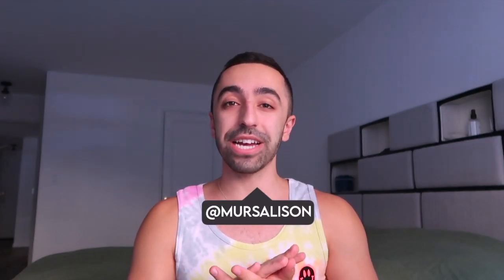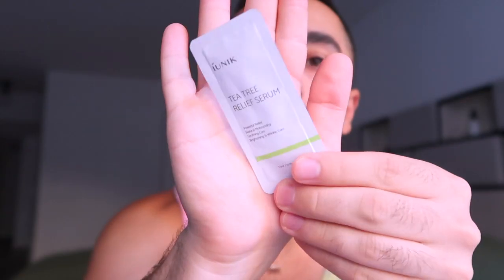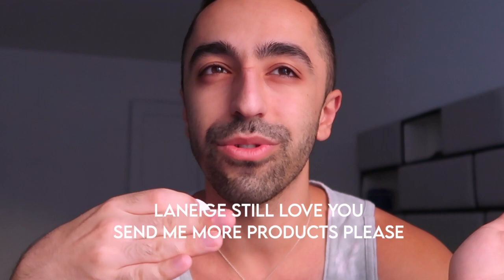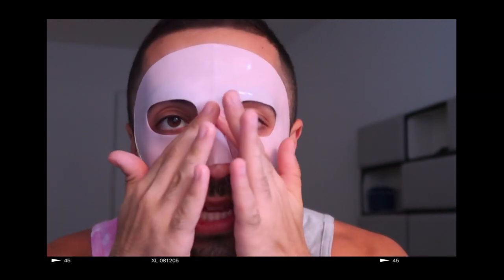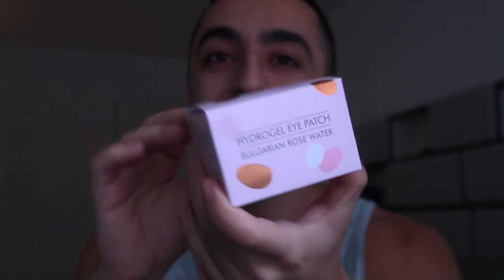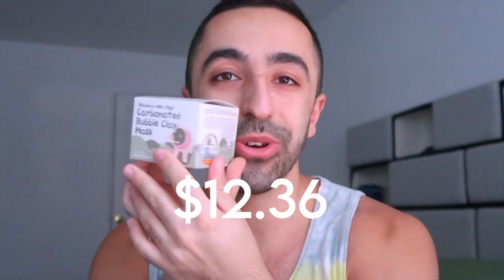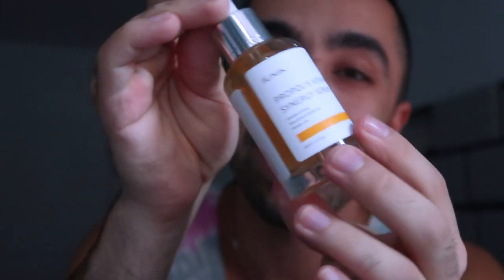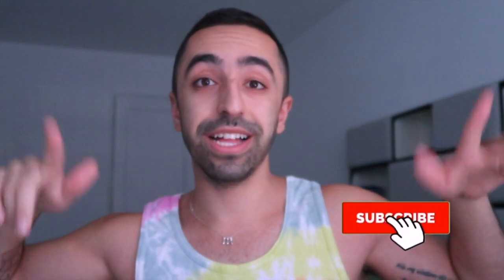Huge YesStyle Skincare Haul 2021 I K-Beauty Skincare From COSRx, iUnik, Dr Jart+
So excited to try another set of skincare products from YesStyle and this time it's quite a lot. Everything in this video is best sellers and under $100.

Follow Along!